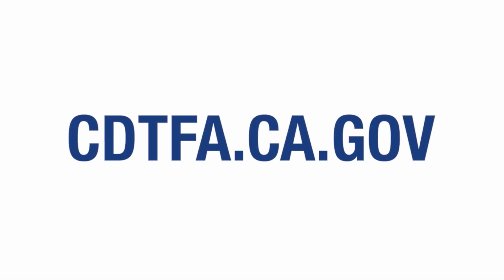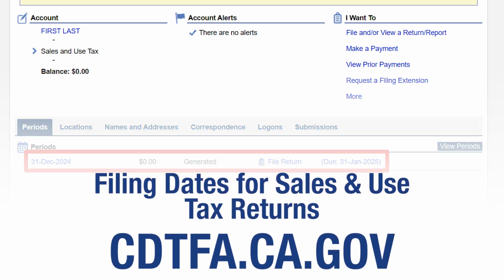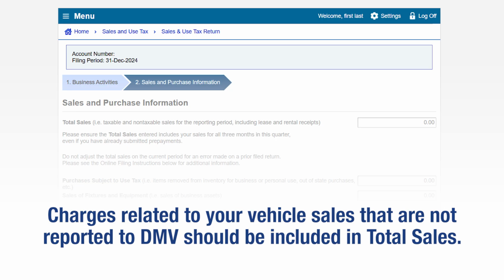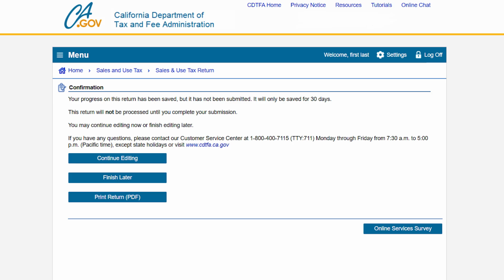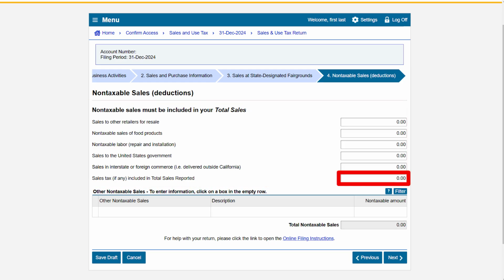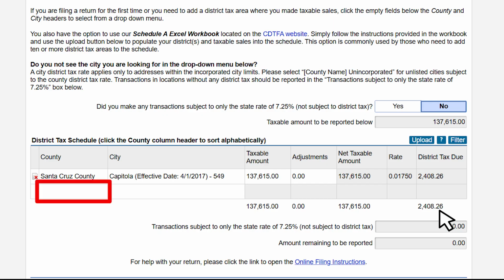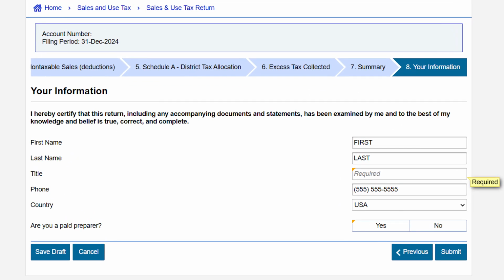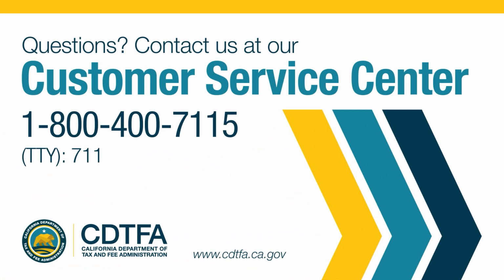How Used Vehicle Dealers File a Sales and Use Tax Return with One Selling Location